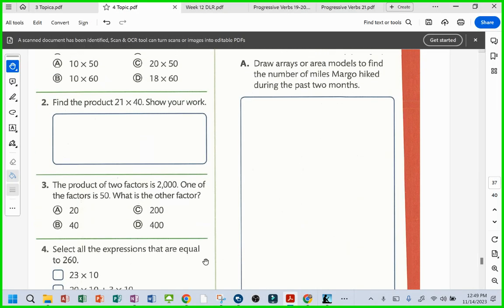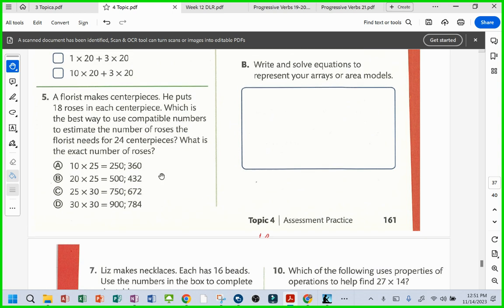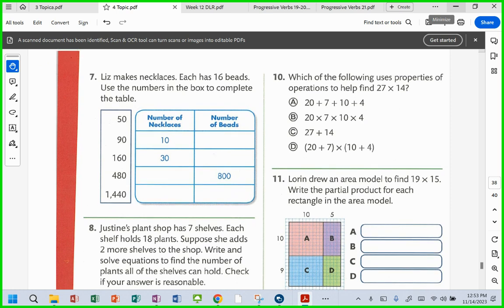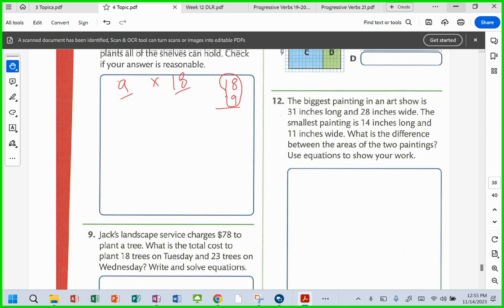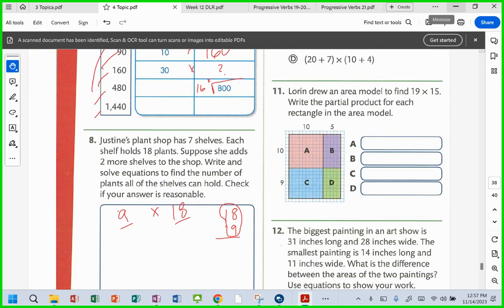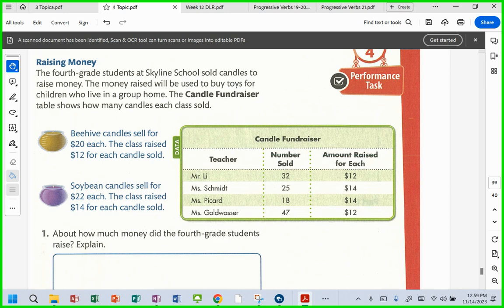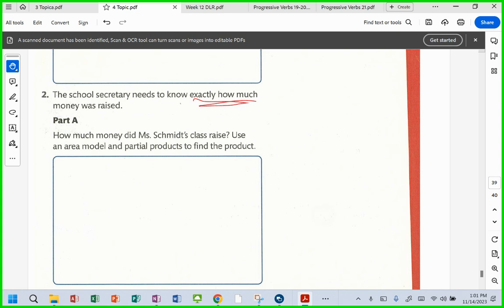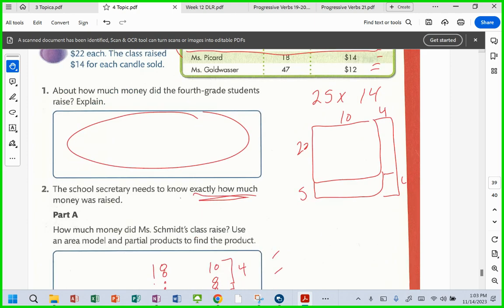Topic 4 Practice Assessment Explained